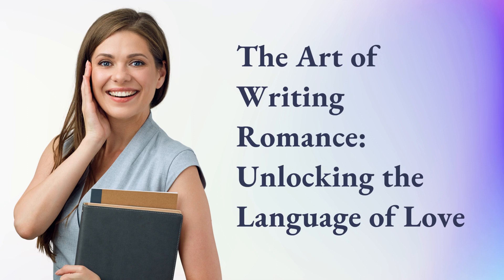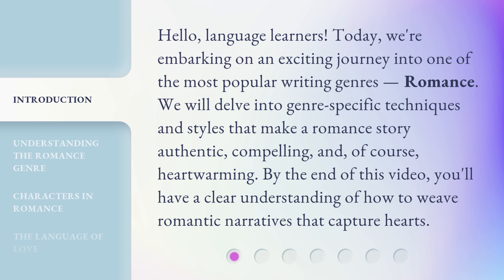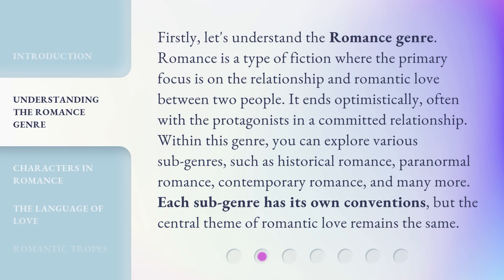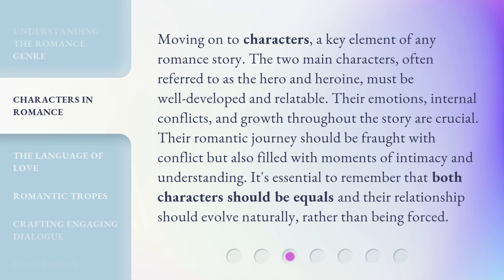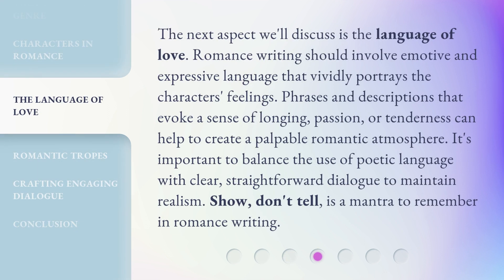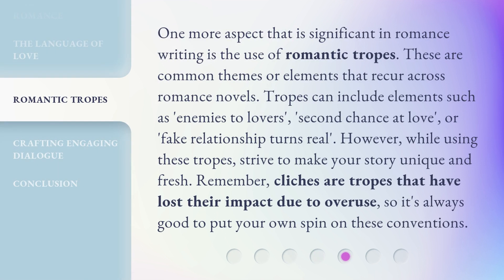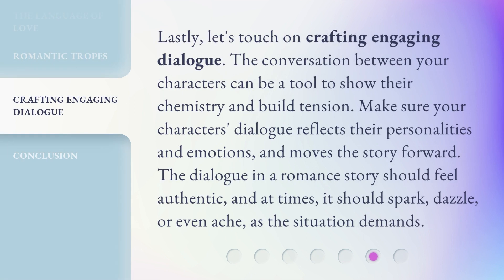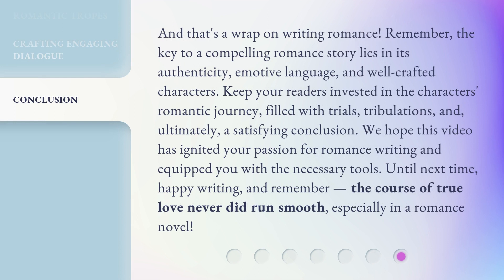The Art of Writing Romance: Unlocking the Language of Love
Unlocking the Language of Love: The Art of Writing Romance • Embark on an exciting journey into the world of romance writing. Learn genre-specific techniques and styles that make a romance story authentic, compelling, and heartwarming. Discover how to weave romantic narratives that capture hearts and master the language of love.

00:00 • Introduction - The Art of Writing Romance: Unlocking the Language of Love
00:36 • Understanding the Romance Genre
01:14 • Characters in Romance
01:50 • The Language of Love
02:25 • Romantic Tropes
03:02 • Crafting Engaging Dialogue